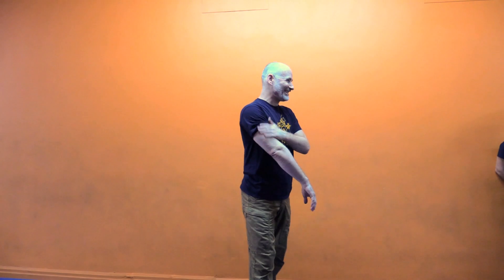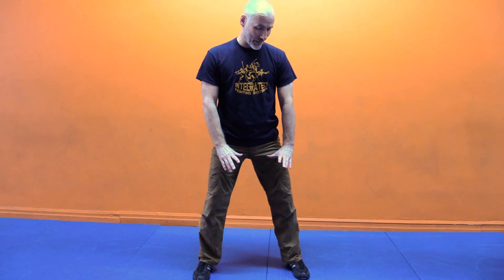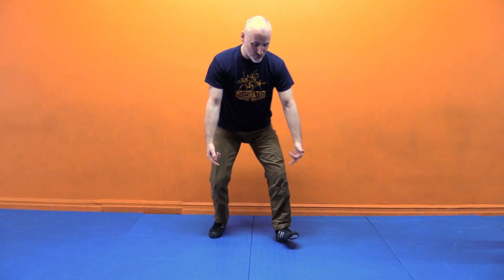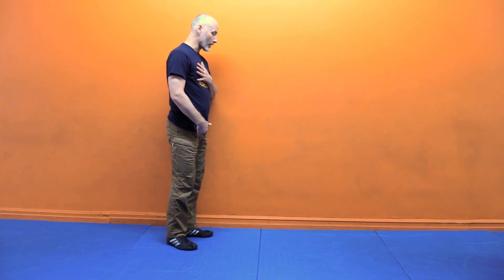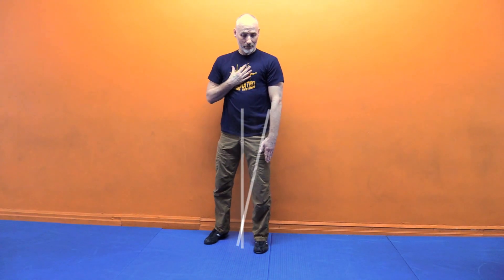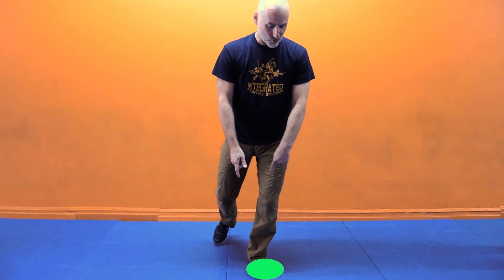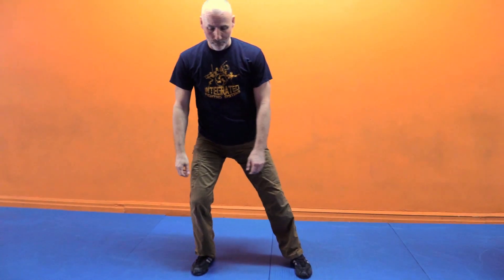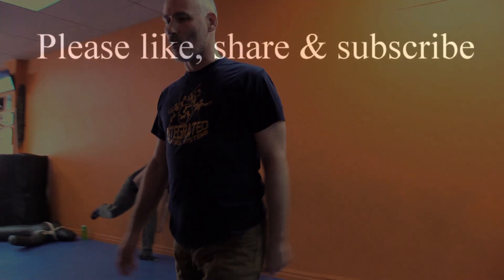Exploring Center and Balance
A few basic explorations to understand center and balance.